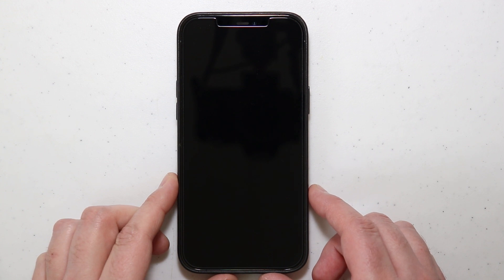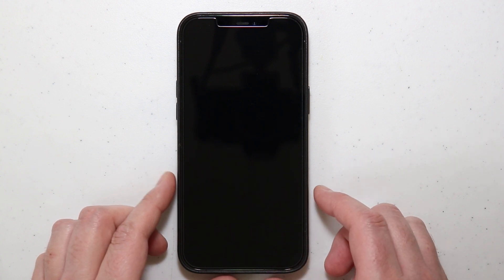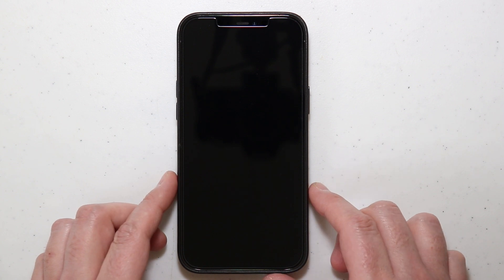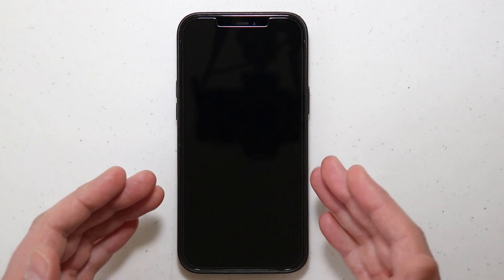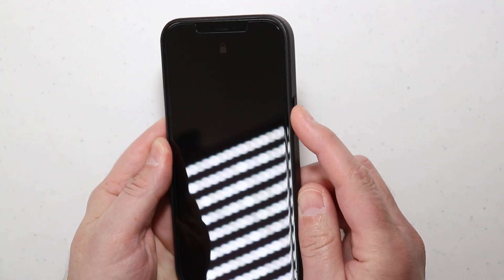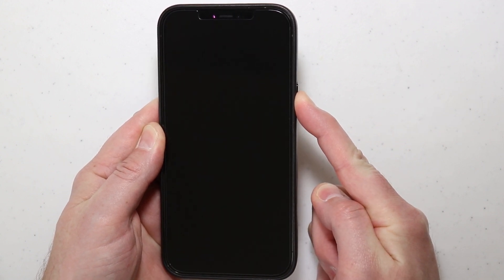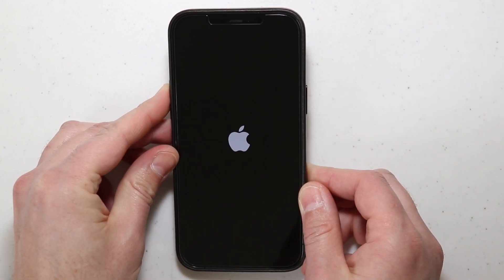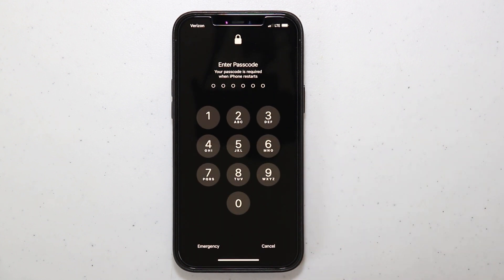How To Fix a Stuck/Frozen or Black Screen on iPhone 12, 12 Pro, 12 Mini, 12 Pro Max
Force restart an iPhone 12 if the screen is black or frozen or the buttons aren't responding, iphone 12, 12 pro, 12 mini, 12 pro max stuck, freezing/frozen screen, doesn't respond when you touch it, or becomes stuck when you turn it on. Works on iPhone 8 or later - Press and quickly release the Volume Up button, then press and quickly release the Volume Down button. Then press and hold the Side button until you see the Apple logo.